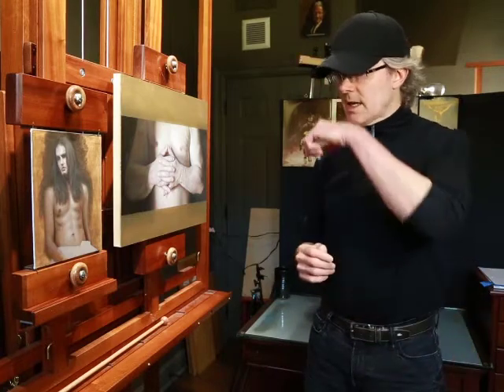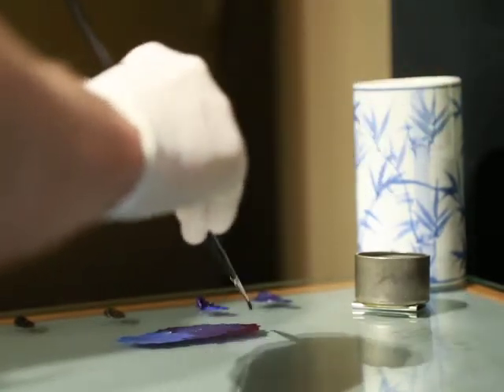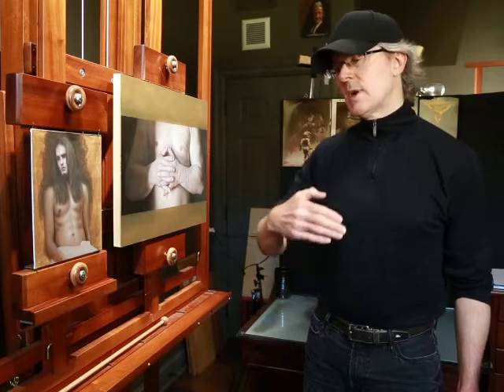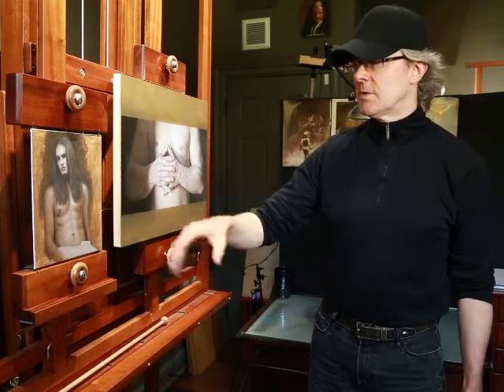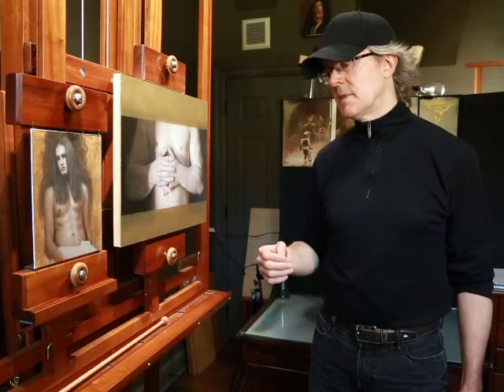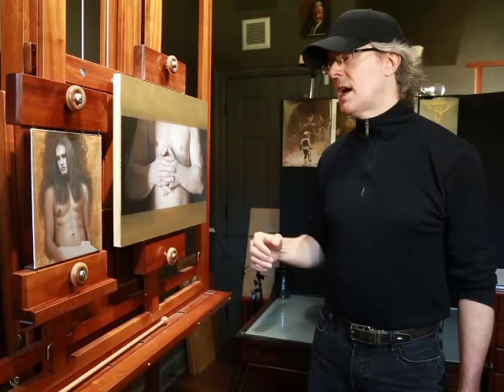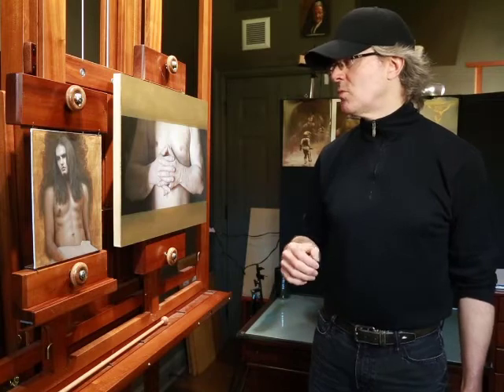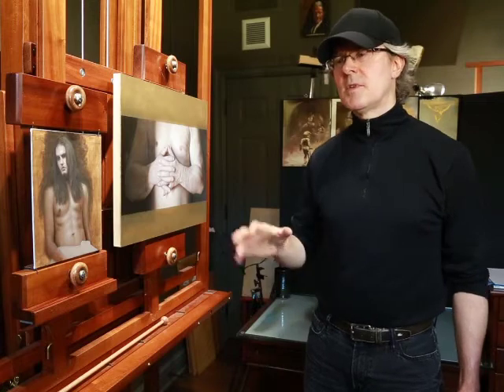Why do modern painters still use lead paint?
Kyle Stevens, a fine artist in Redding, CT, explains why he still uses lead paints in his artwork.